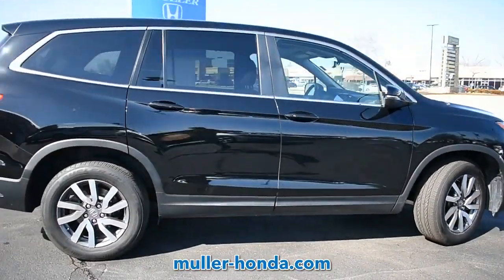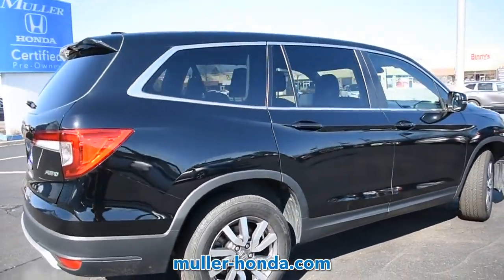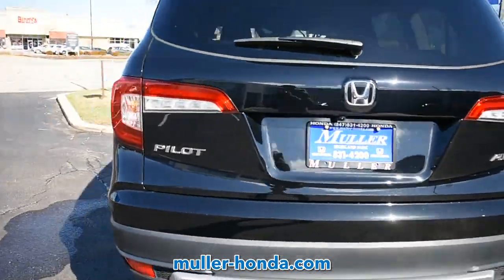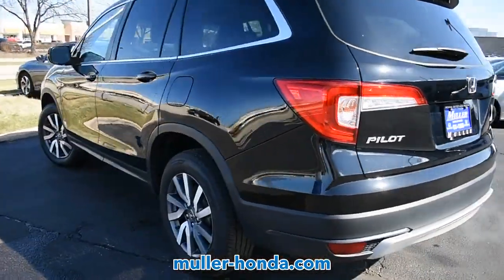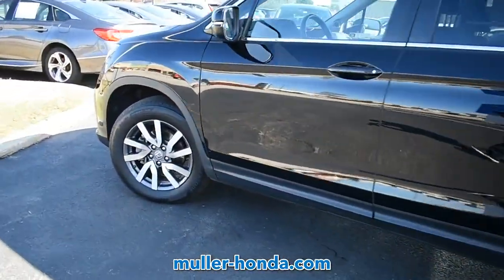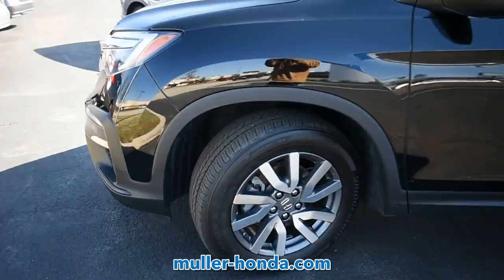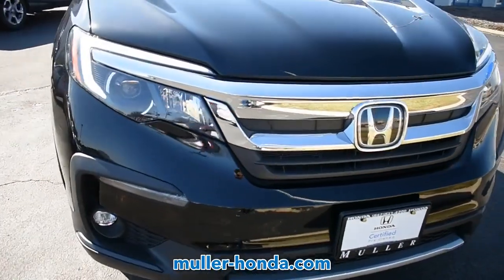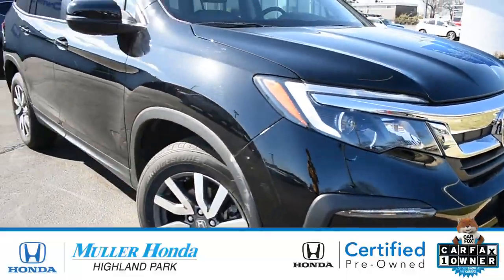SOLD - USED 2019 Honda Pilot EX-L at Muller Honda (USED)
This is a USED 2019 Honda Pilot EX-L offered in Highland Park Illinois by Muller Honda (USED) located at 550 Skokie Valley Rd, Highland Park, Illinois